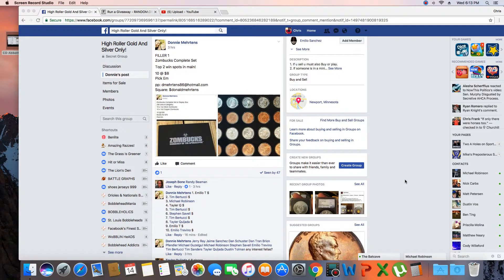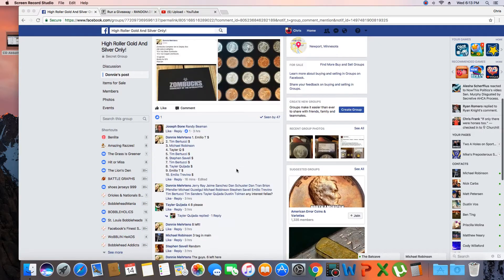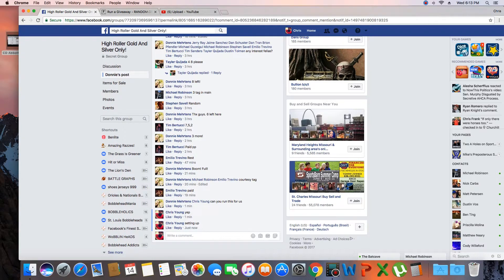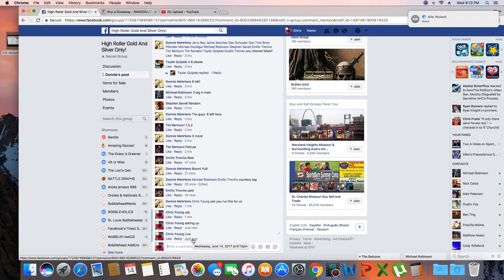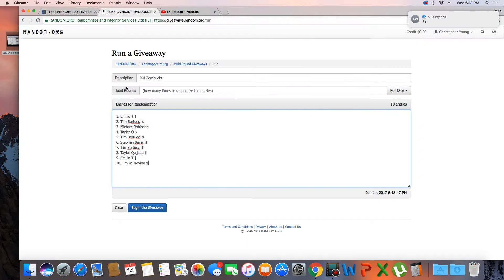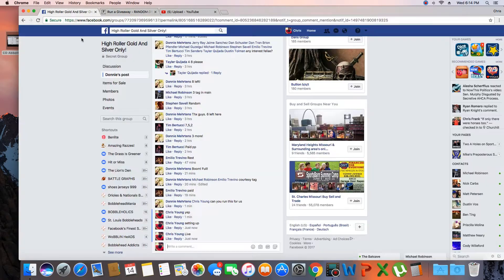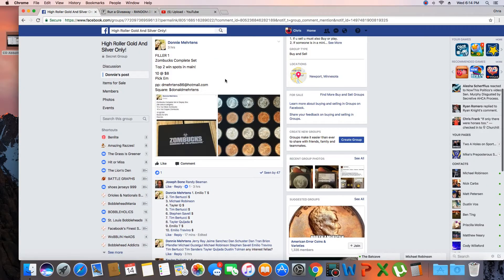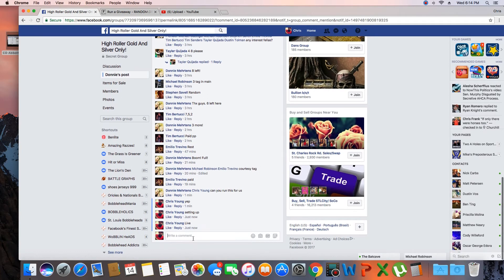Zombucks filler 1